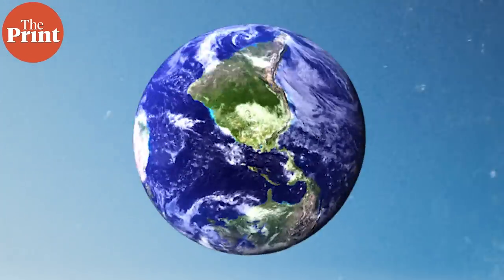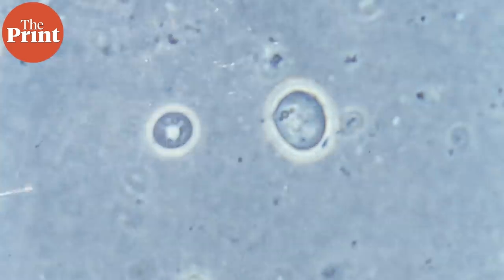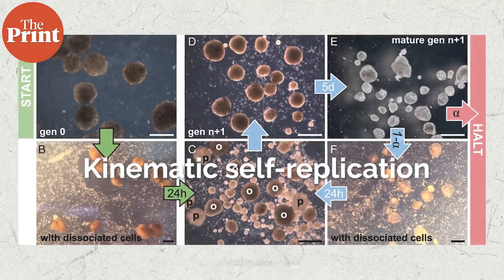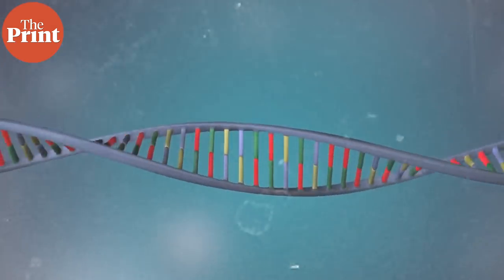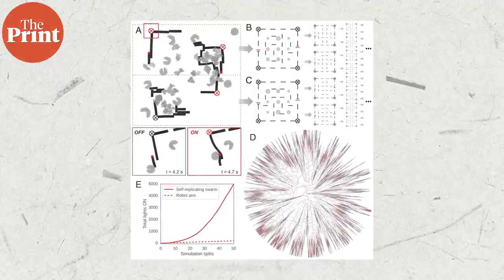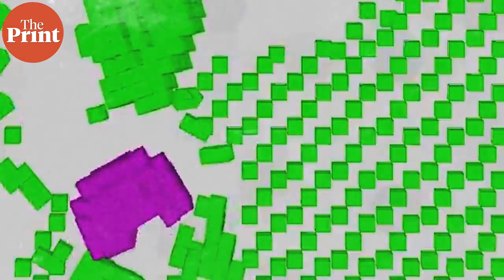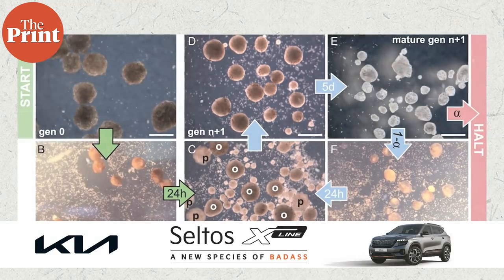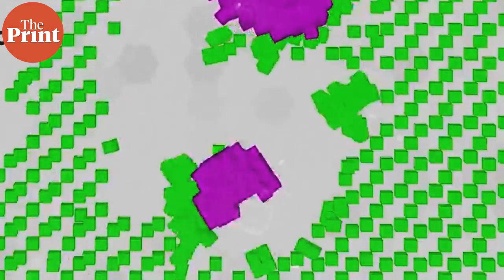Scientists develop world's first living robots that can 'reproduce'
Using AI to redesign cells from frog embryos, researchers have developed living robots that can spontaneously make copy of themselves.